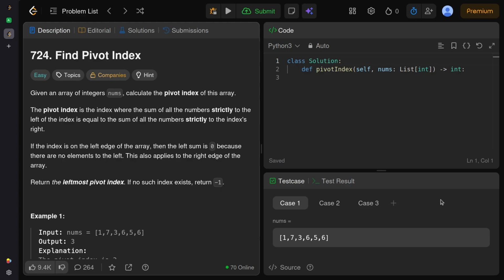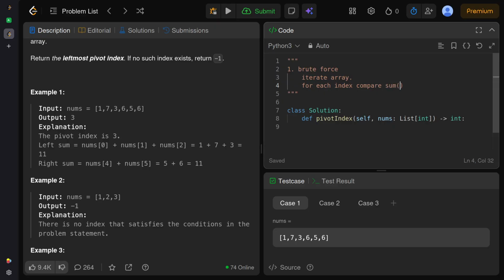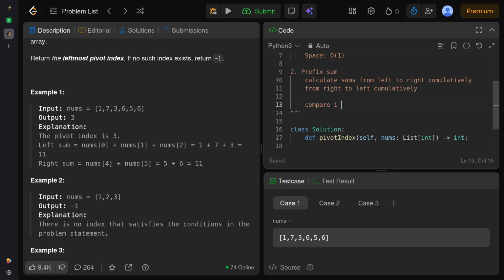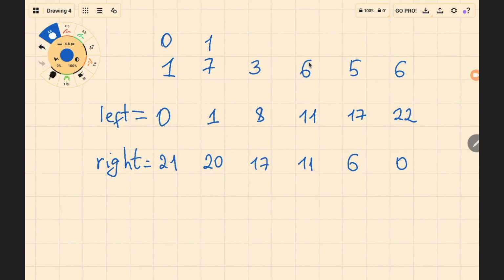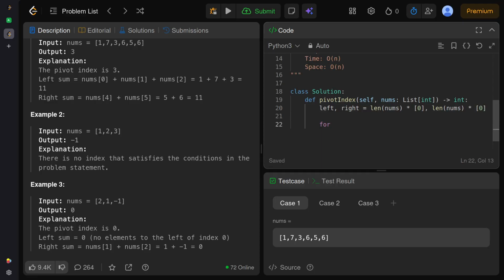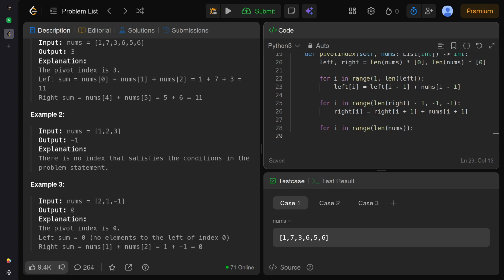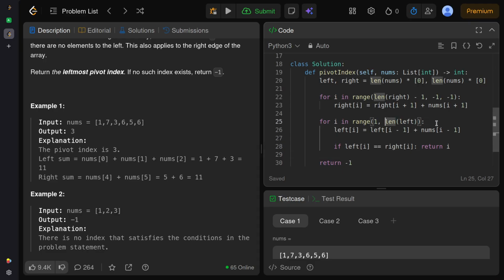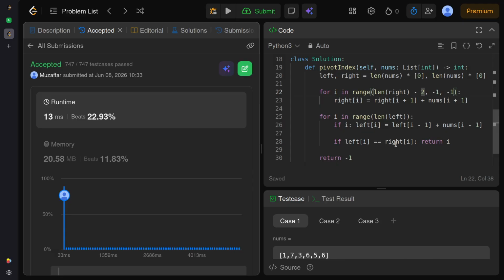724. Find Pivot Index